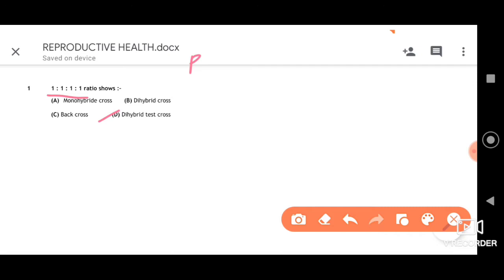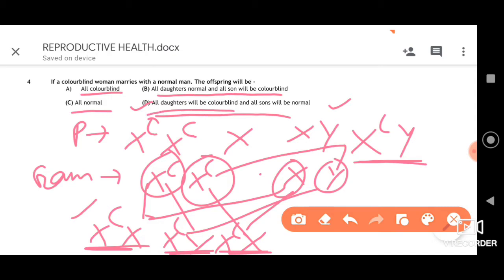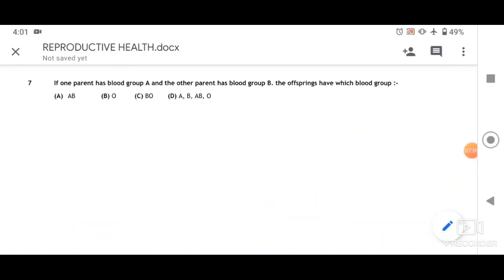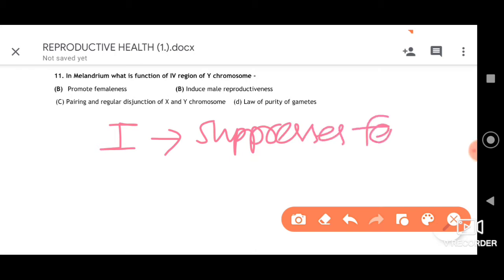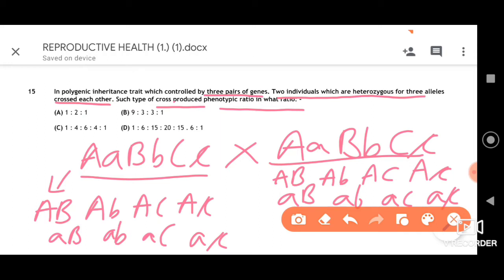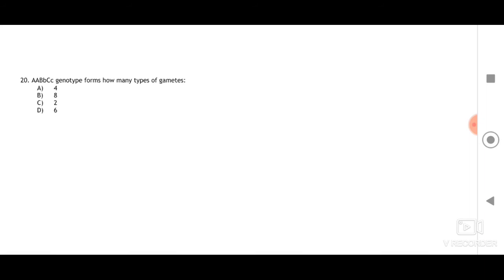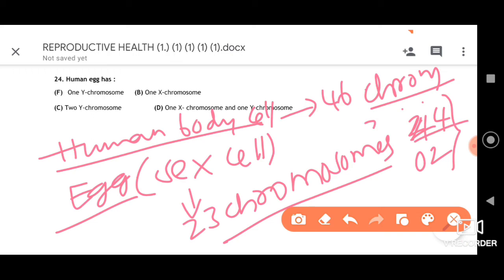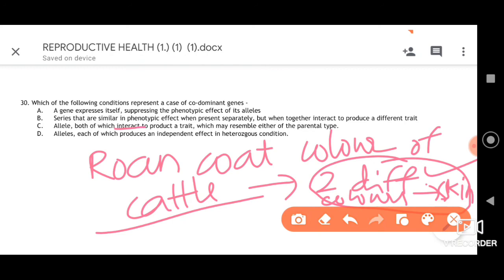BIOLOGY NEET: PRINCIPLES OF INHERITANCE AND VARIATIONS